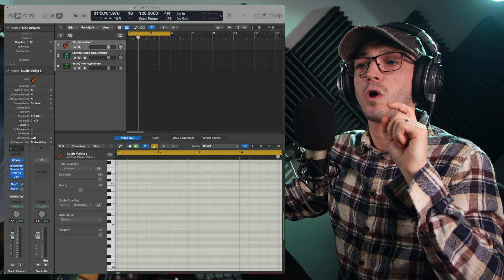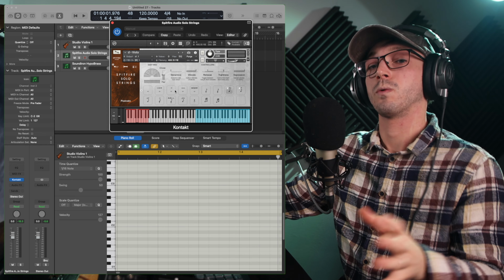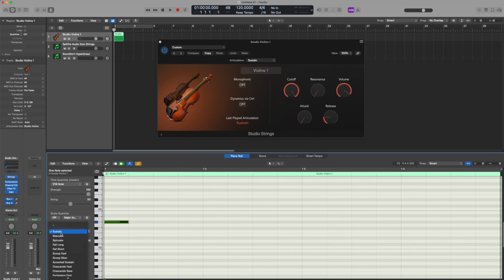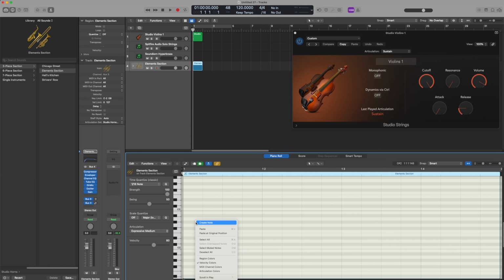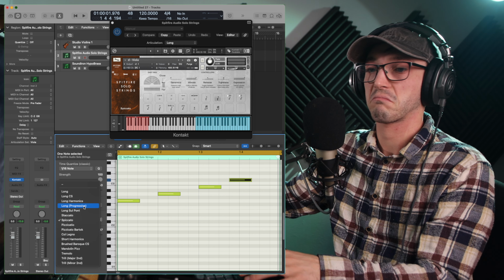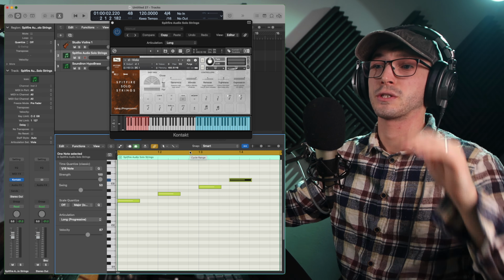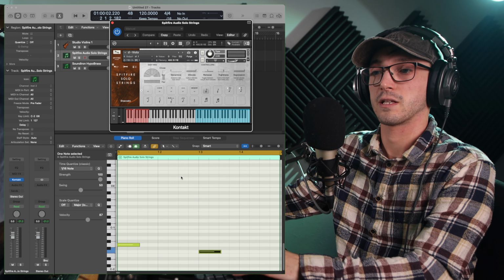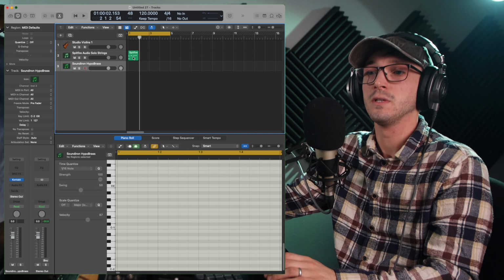How to Switch between Articulations in Logic Pro X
Four different techniques to change articulations in Logic Pro X

00:00 Intro
01:36 Technique 1 - Articulation Sets
04:37 Technique 2 - Keyswitches
06:03 Technique 3 - Multiple Tracks
06:28 Technique 4 - Bank LSB